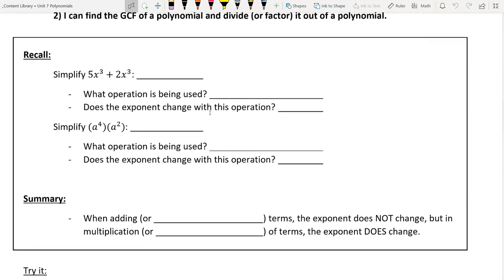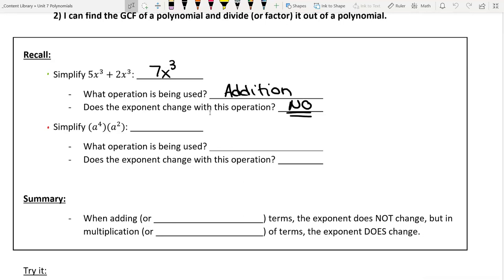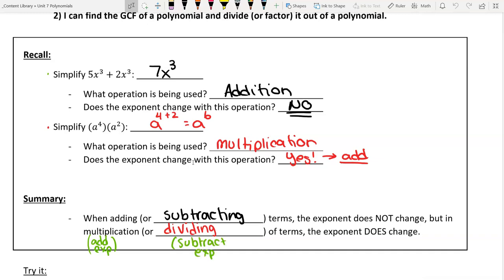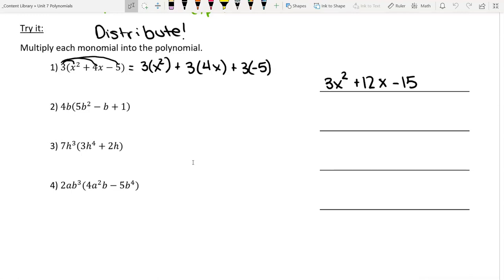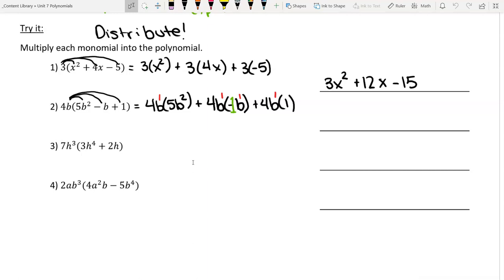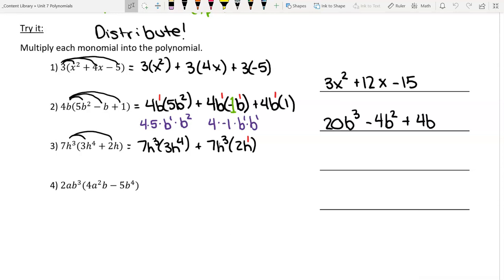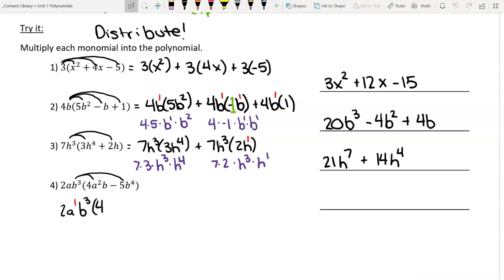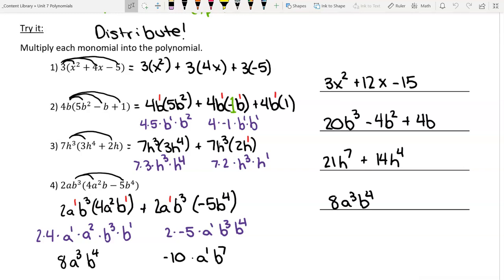7.3 (Part 1) Multiplying Monomials Video Notes